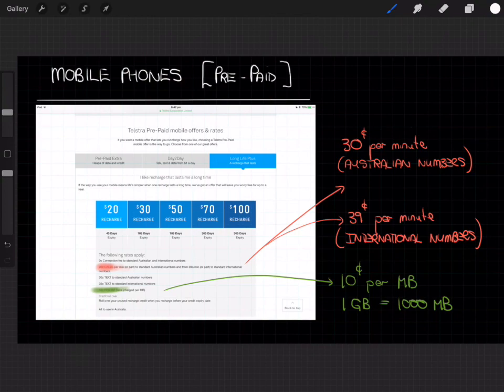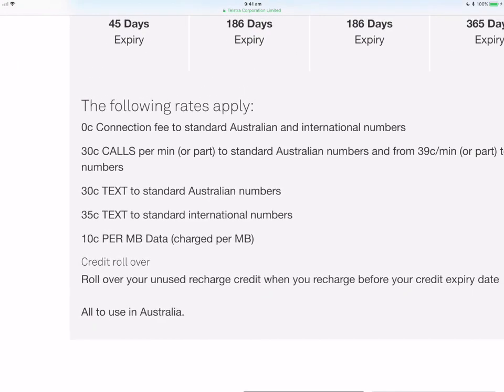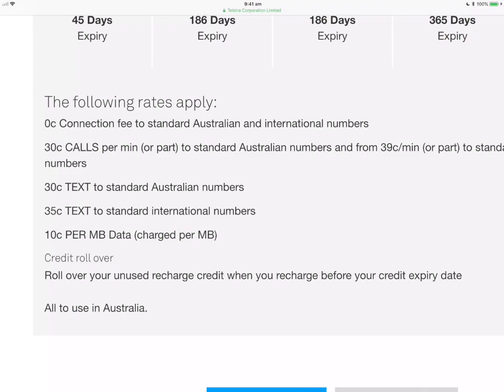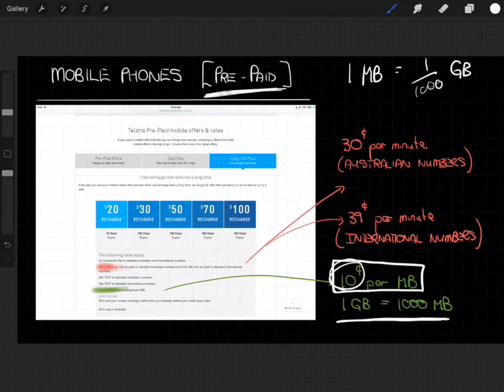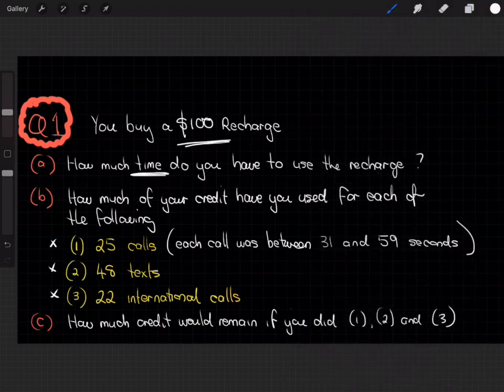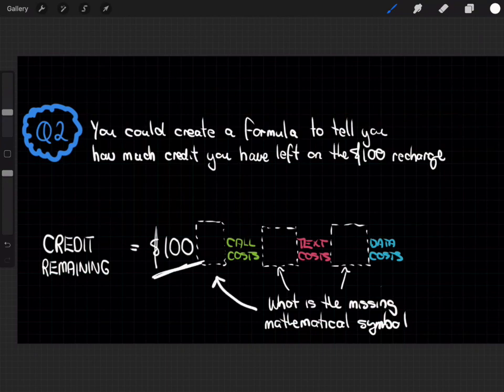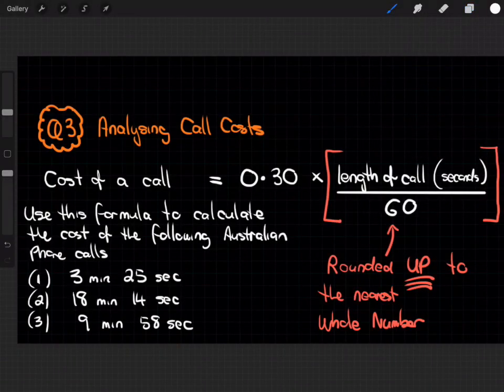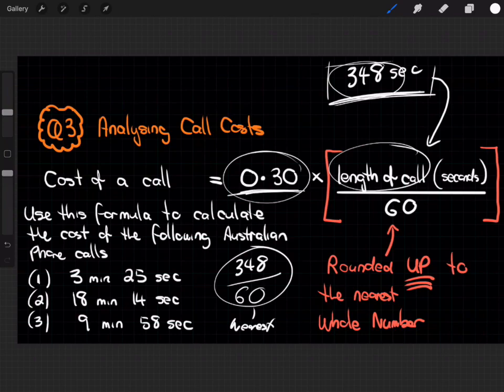prepaid plans HD 720p